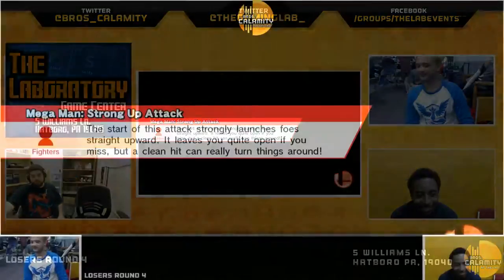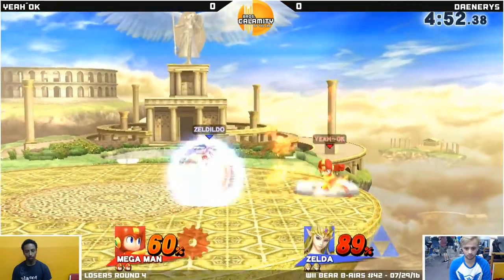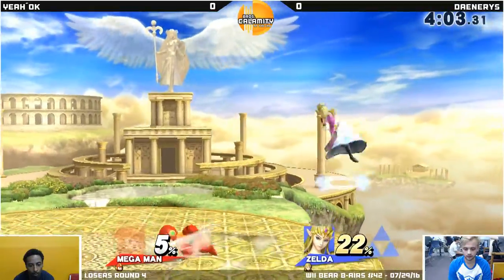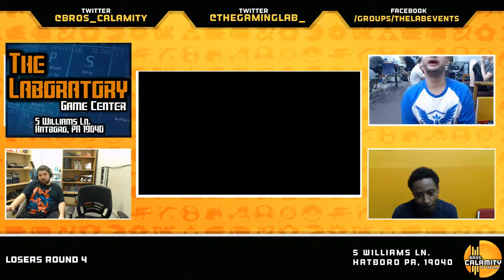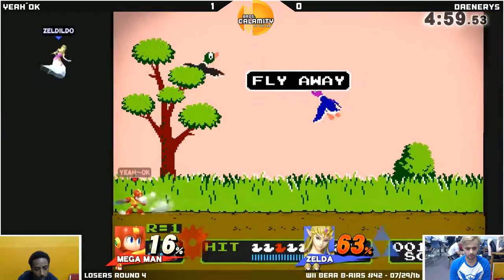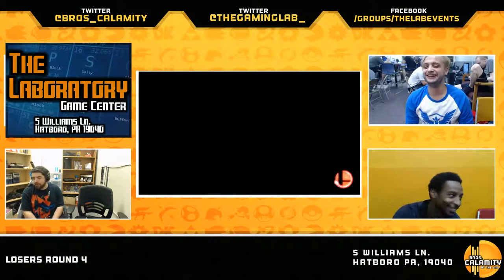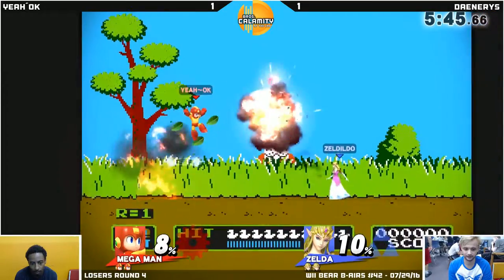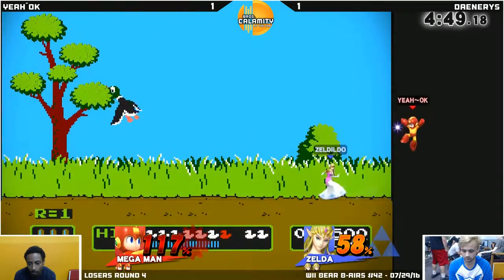WBB #42 - Daenerys (Zelda) vs Yeah~OK (Mega Man) - Losers Round 4 - Smash Wii U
Wii Bear B-airs is a Philadelphia weekly Smash For Wii U tournament hosted by Bros. Calamity every Friday @ 6:30pm EST on Twitch. Come enter the event at The Laboratory, located at...

5 Williams Lane
Hatboro, PA 19140